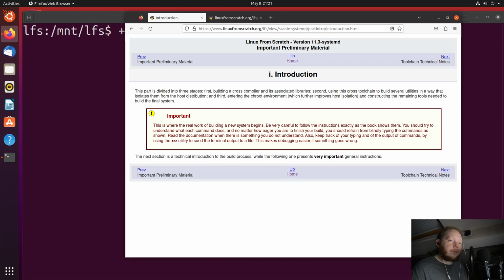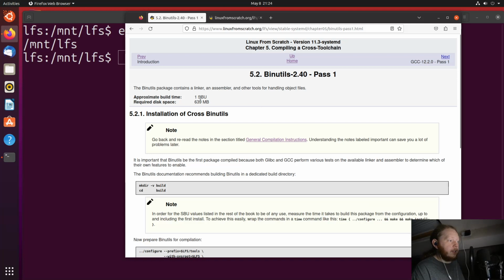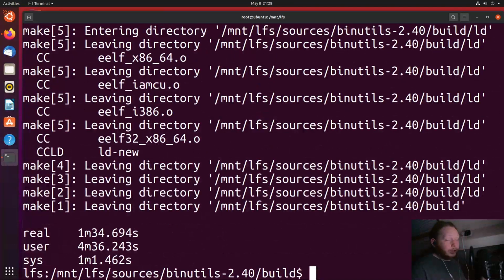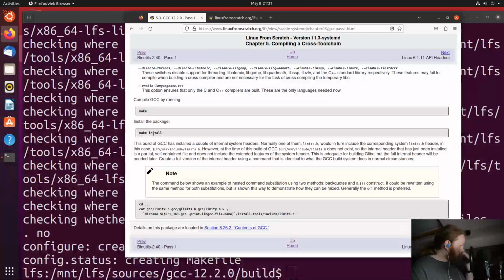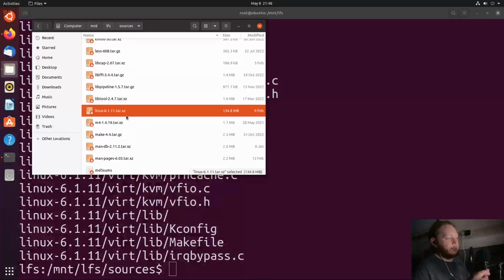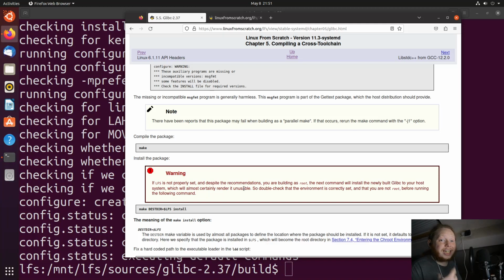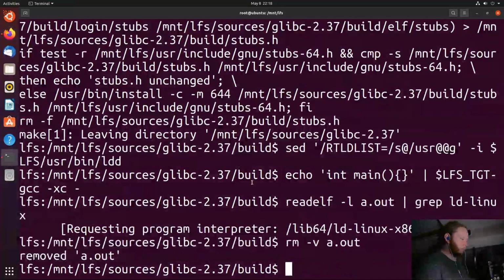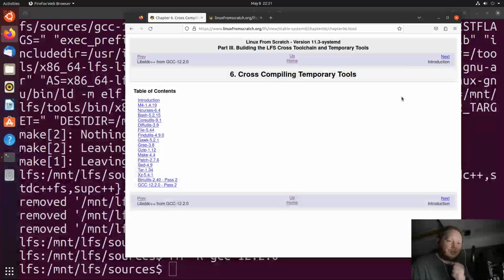Linux From Scratch 11.3 SystemD: Compiling the Cross Toolchain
In this video I show you an introduction into Linux From Scratch and start the video series for Linux From Scratch.

This will help you build your own Linux operating system and build entirely custom versions. There was even a version of Linux so small it only took 8MB of disk space and ran Apache web server